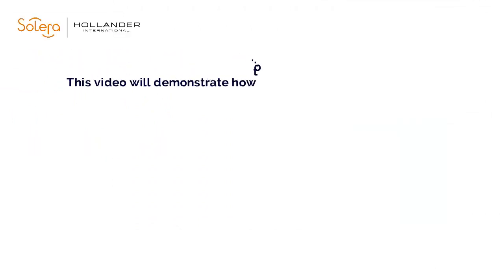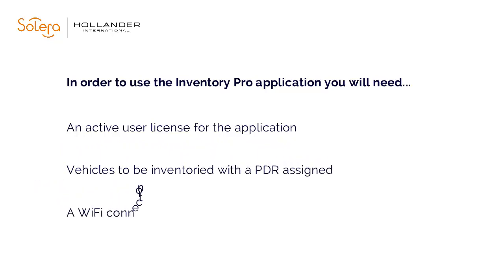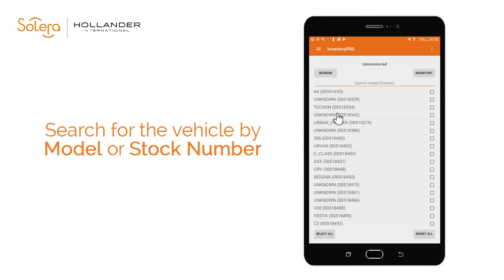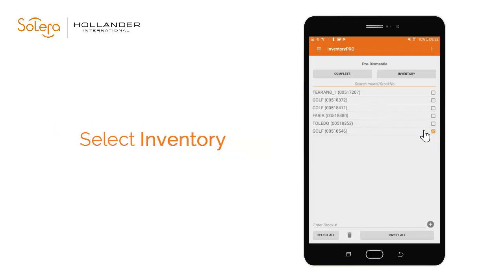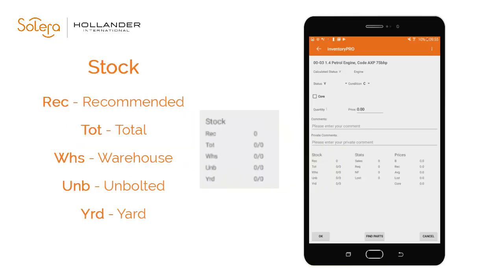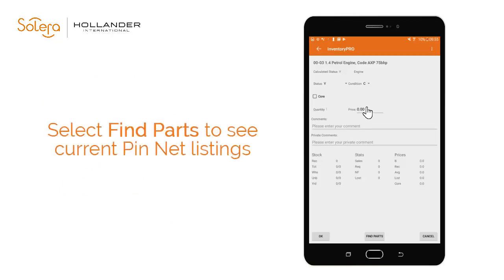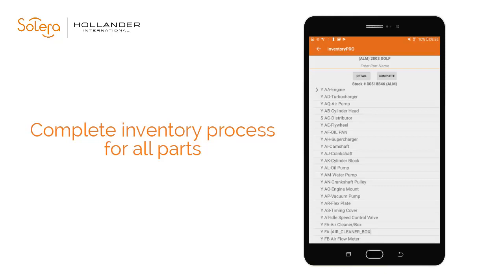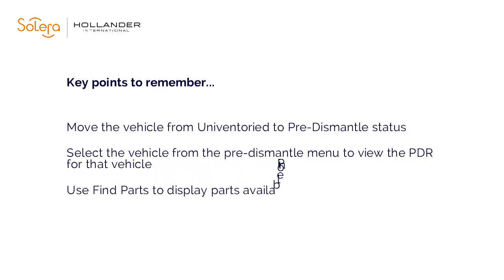Pinnacle Professional - InventoryPRO v3 Overview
Watch our overview video to understand the benefits and features contained in our InventoryPro application for Pinnacle Professional users.

Our overview video contains walkthrough guides demonstrating how to catalogue parts from a vehcile using the Inventory Pro app.
Our video also demonstrates how to check key part data before it is added to your inventory.

Note - InventoryPRO requires an active user license to use.

More information on Pinancle Professional from Hollander International can be found